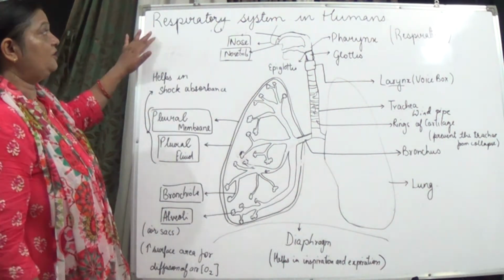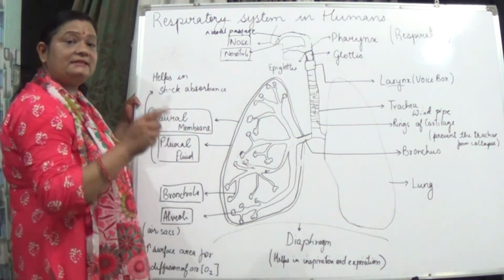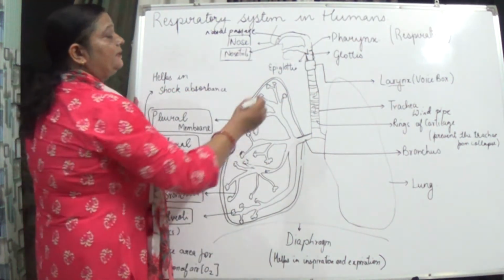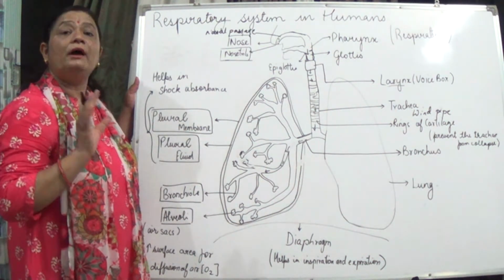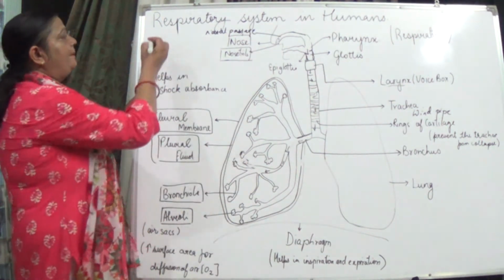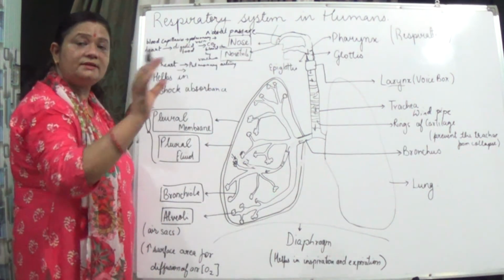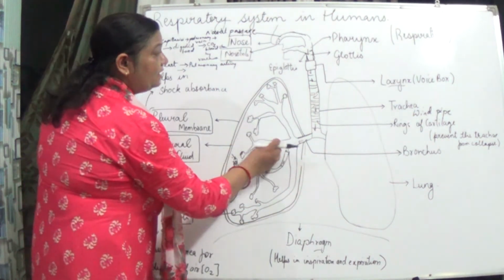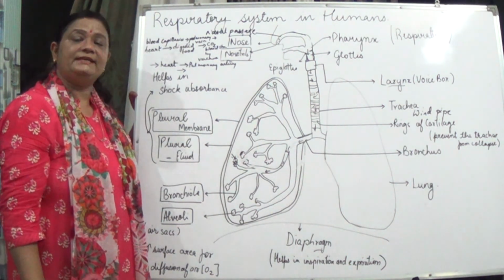RESPIRATION || LIFE PROCESSES PART 2 || CLASS 10 SCIENCE BIOLOGY